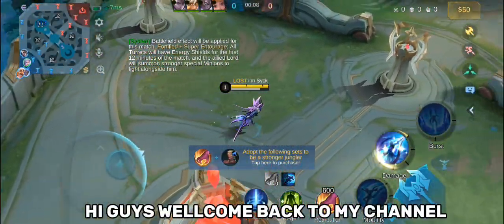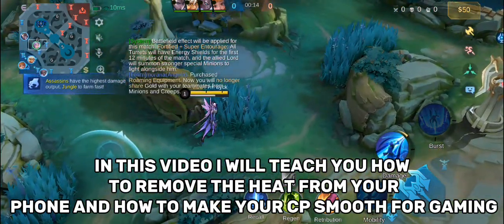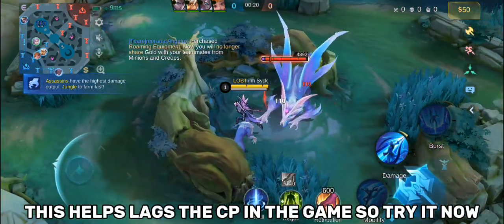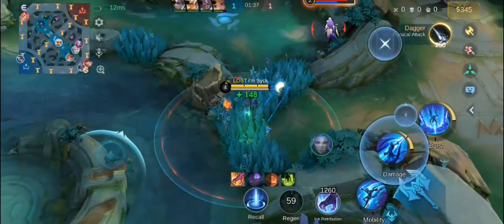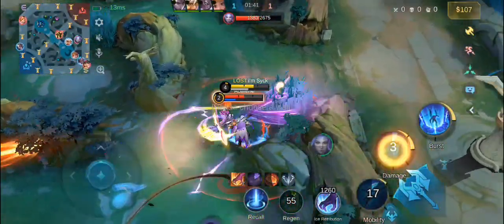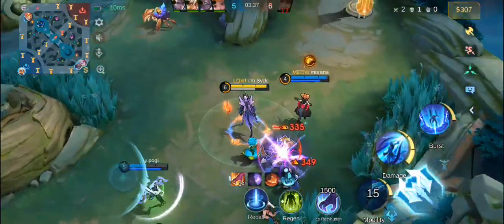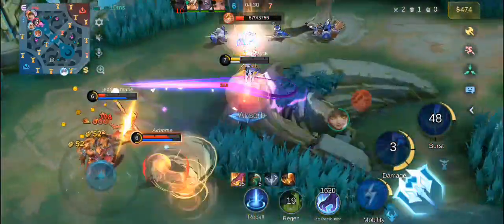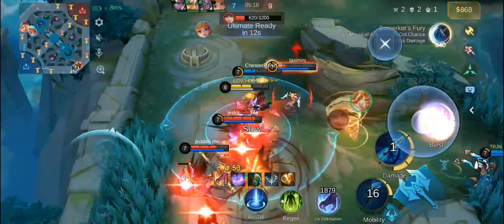New Max 90 - 120 FPS | Install Gaming Magisk Module in Any Phone | Stable Fps & Performance |No Root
Unlock Max 90 - 120 FPS | Install Gaming Magisk Module in Any Phone | Stable Fps & Performance | No Root

📱 MY DEVICE:

🔹️Infinix S8

🔹️Processor: Unisoct606
🔹️RAM: 3GB
🔹️RAM PLUS: +3GB
🔹️Storage: 68GB

@Riri Tweaks

🎵 Music Credits    ⌛️Loop⏳️

Artist: 7DD9
Title: Dark & Electronics (Royalty)

Reccomend in This Video👍

(APP LINK⚡)
Termux, MT Manager, Brevent, Set Edit

Artist: NOCOPYRIGHTSOUND
Title: PHONK NCS

download and use on YouTube videos
You can use any song from this channel on Youtube
without
worrying about content ID matches or copyright
claims.